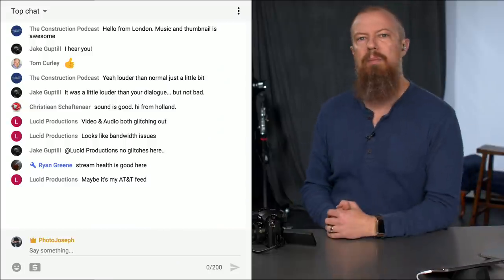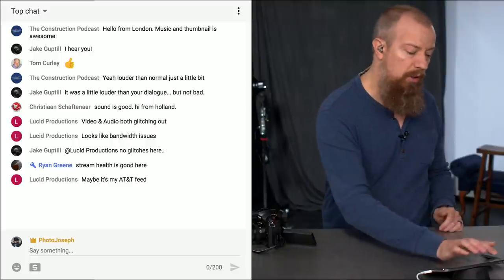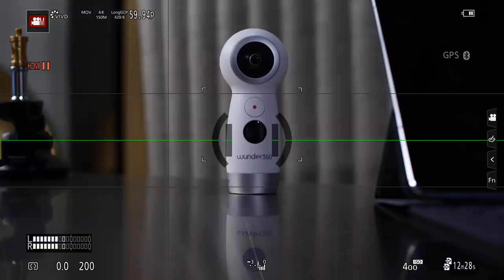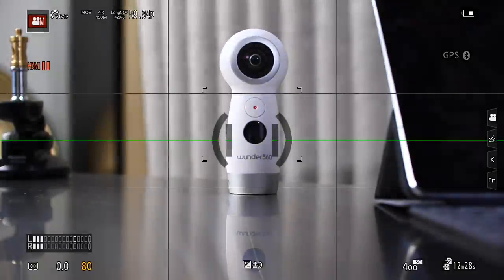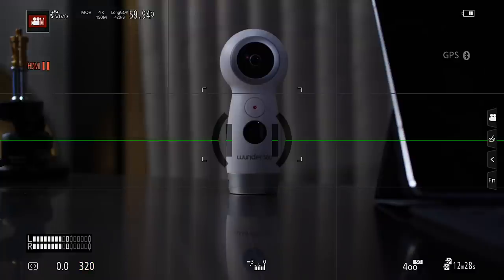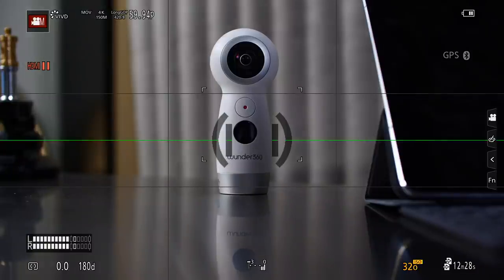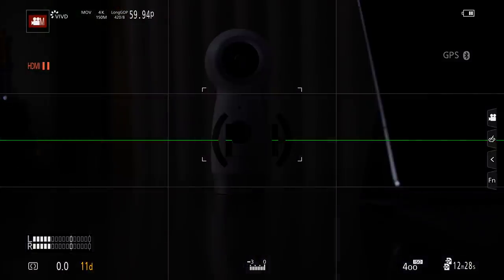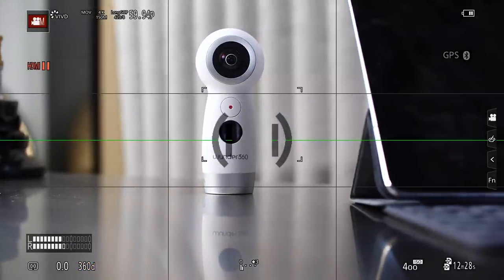Shutter Speed vs Shutter Angle ► Thoroughly Explained and Demonstrated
Ever wondered what the heck shutter angle is, how it compares to shutter speed, and if you should really care or not?

5:09 Understanding, and optimal, shutter speed
10:38 Come to India!
12:02 Shutter Angle
17:43 Setting up your LUMIX camera for shutter angle
20:52 Synchro scan; setup and usage

-PhotoJoseph